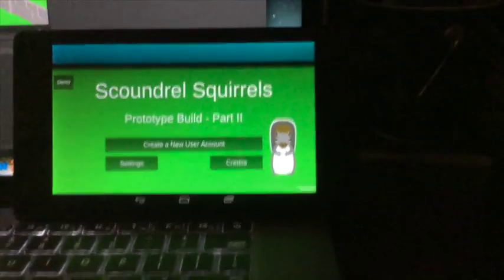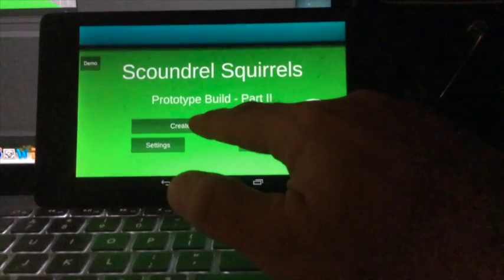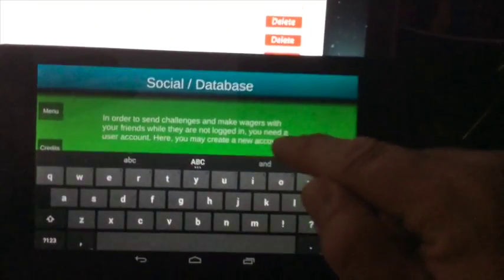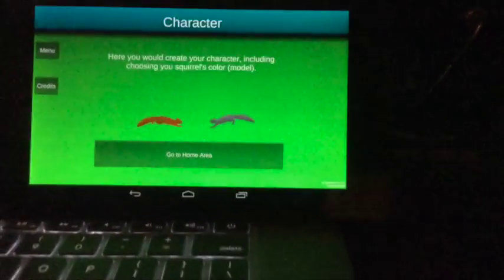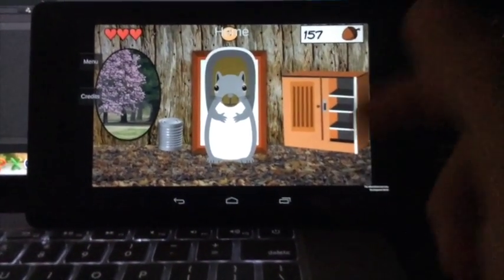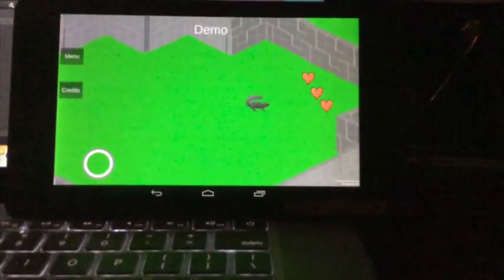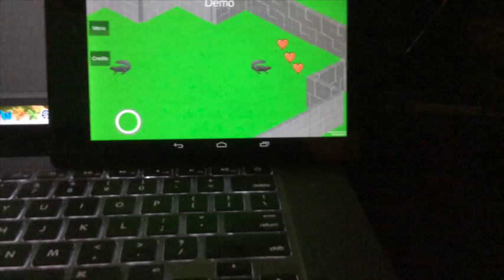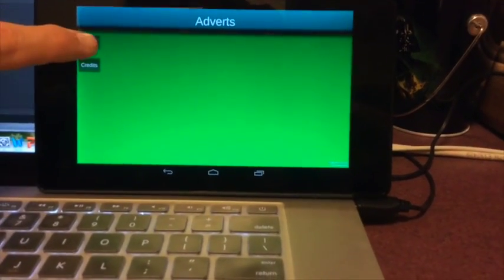Scoundrel Squirrels Prototype Build II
This is the second build of my prototype game, Scoundrel Squirrels. This is the capstone project for my Mobile Gaming program at Full Sail University.